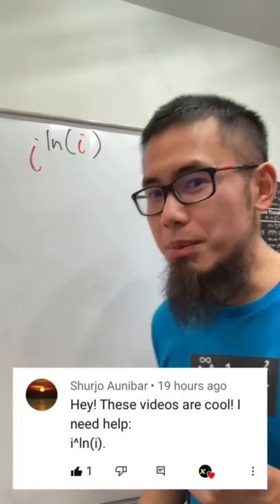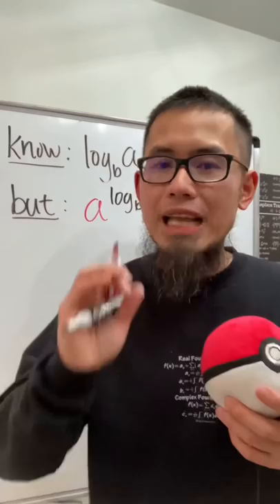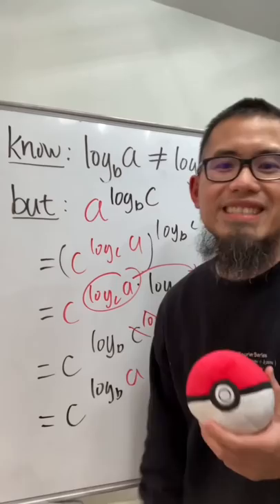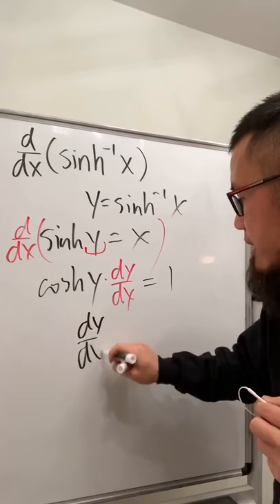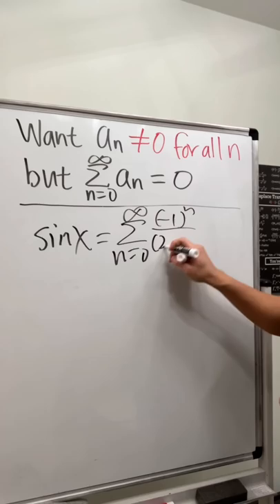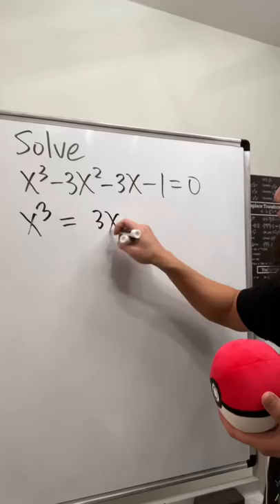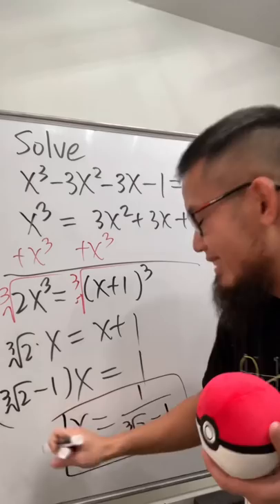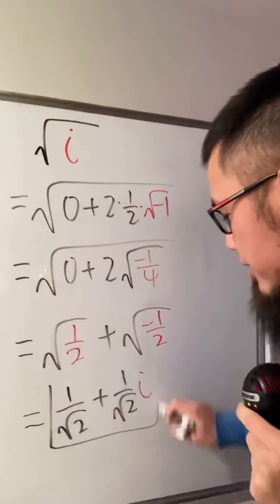Math Shorts Compilation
These are some of my videos from my new channel that features FAST math videos in the YouTube shorts format.

Ready? GO!
0:00 principal value of i^ln(i)
0:44 this log property doesn't get mentioned enough, a^log_b(c) =?
1:37 trying to bench press two integrals in front of my gf
1:58 derivative of sinh^-1(x)
2:54 nobody knew how to solve this series problem during my livestream
3:53 an almost easy cubic equation
4:50 the easiest way to find sqrt(i) ASMR style

blackpenredpen.